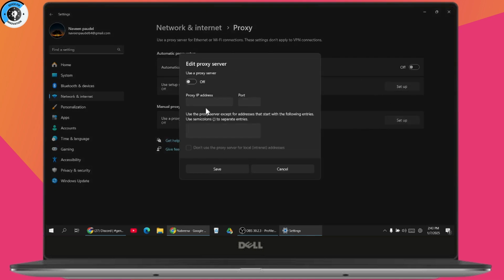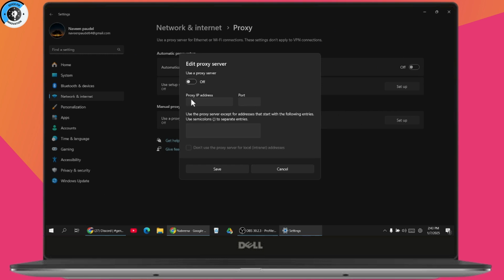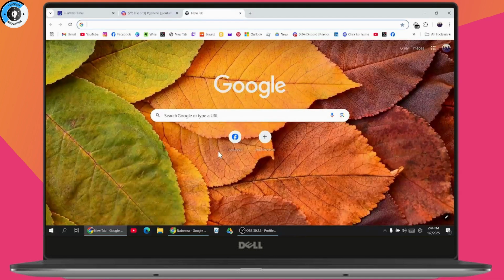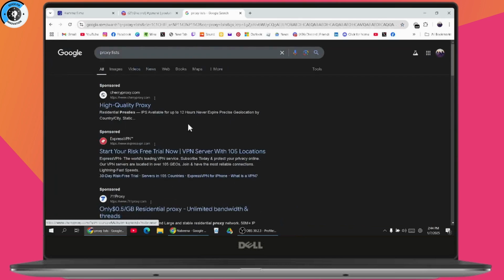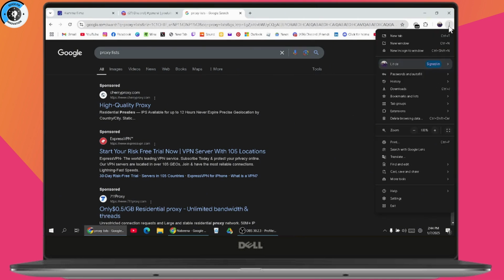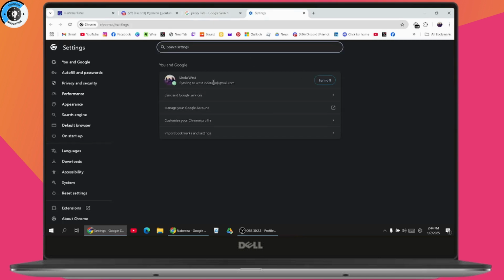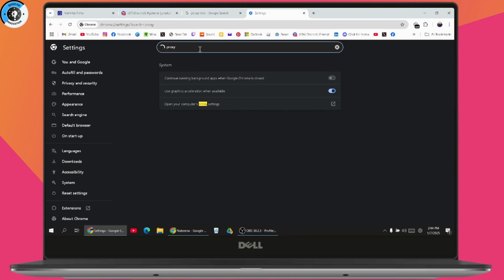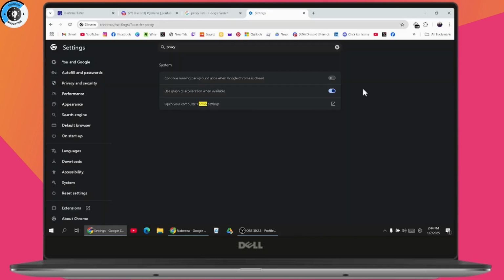How To Setup PROXY SERVER Settings In Google Chrome | Proxy Settings On Windows 10 PC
How To Setup PROXY SERVER Settings In Google Chrome
how to set up proxy server in google chrome
how to use proxy in chrome
setup proxy server windows 10
chrome proxy settings windows 10
google chrome settings for proxy server

Welcome to our step-by-step guide on how to set up proxy server settings in Google Chrome. In this video, we’ll walk you through the process of configuring a proxy server to enhance your browsing experience and security.

0:00 - Introduction
0:08 - Opening Windows Settings and Searching for Proxy
0:20 - Accessing Proxy Settings and Enabling Proxy Server
0:34 - Entering Proxy IP Address and Port
0:50 - Finding a Proxy IP Address Online
1:04 - Configuring Proxy Settings via Chrome Browser
1:22 - Saving and Applying the Proxy Settings
1:30 - Conclusion